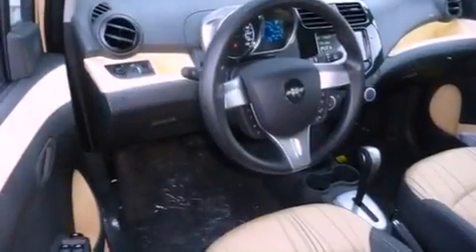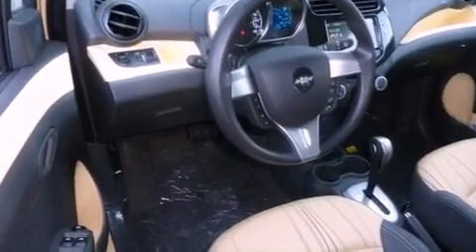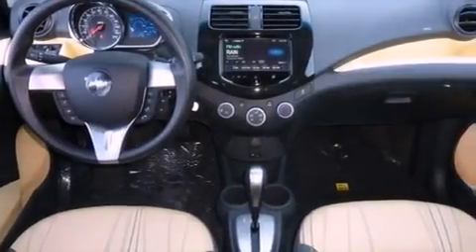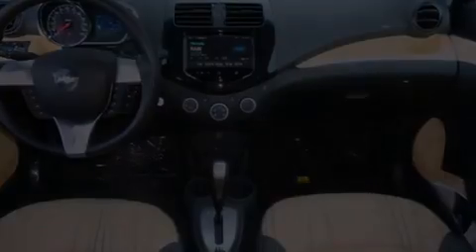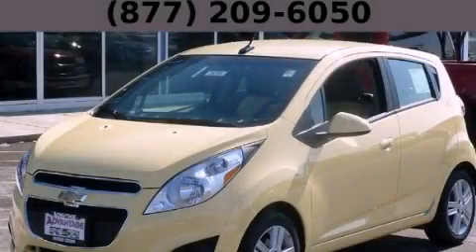2013 Chevrolet Spark Chicago IL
We are proud to present this 2013 Chevrolet Spark .

 Year : 2013

 Make : Chevrolet

 Model : Spark

 Engine : Engine, ECOTEC 1.2L DOHC 4-cylinder MFI (84 hp [62.6 kW] @ 6400

 Trans . : Automatic

 Exterior : Yellow

 Miles : 10

 9510 West Joliet Road

 2013 Chevrolet Spark Hodgkins IL